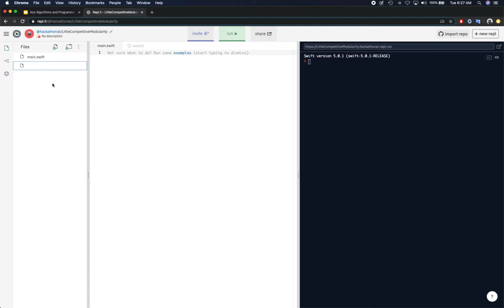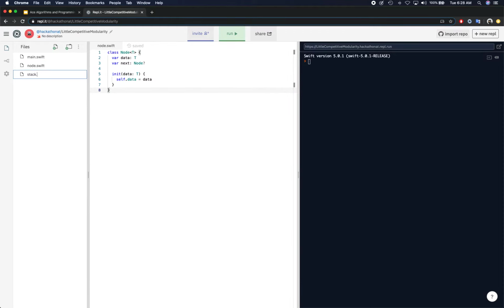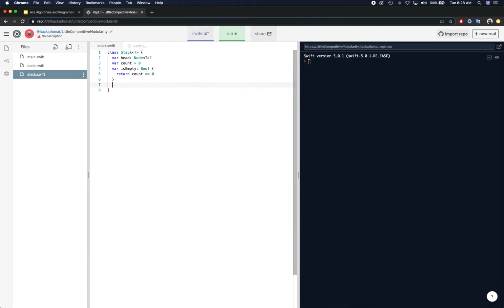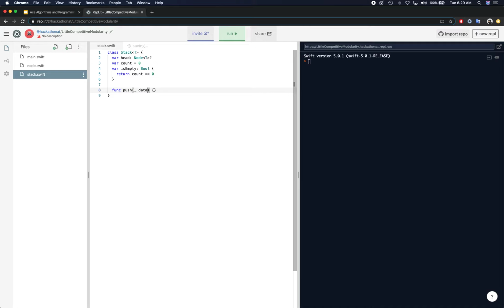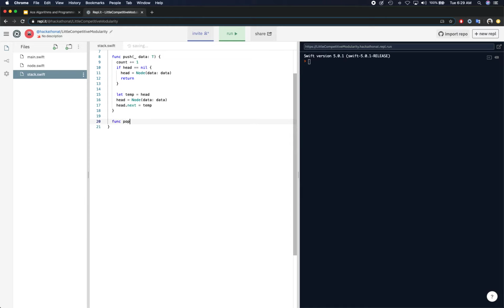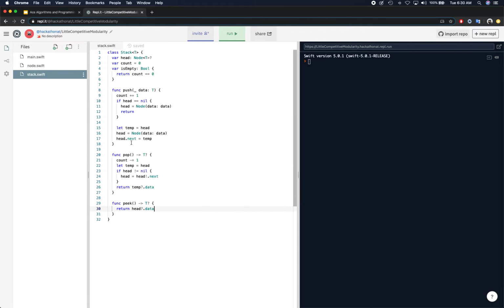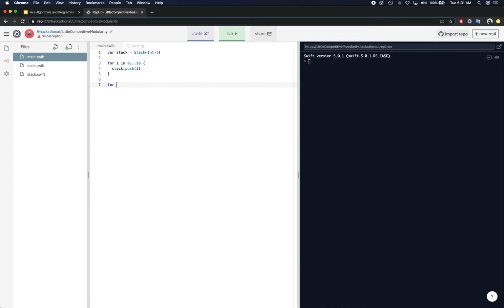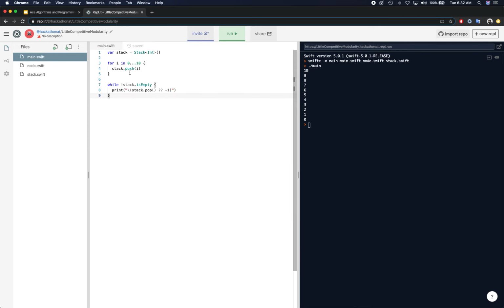Ace Algorithms and Programming Interviews in Swift : Generic Stack